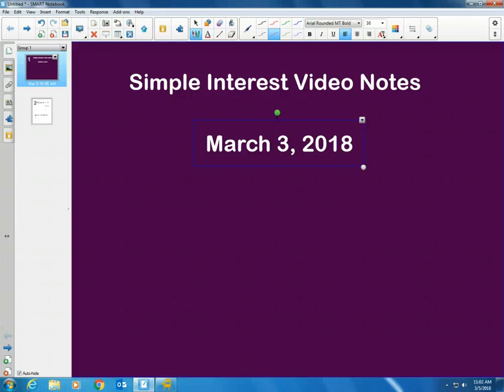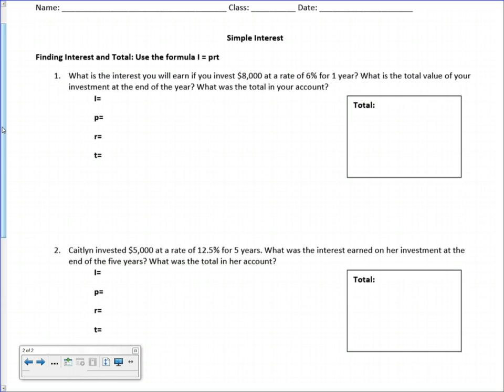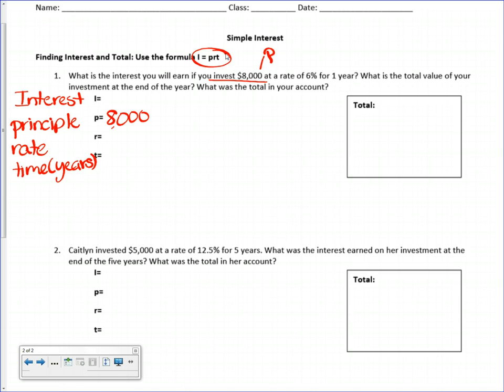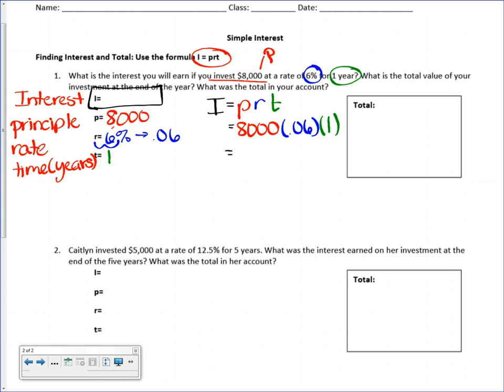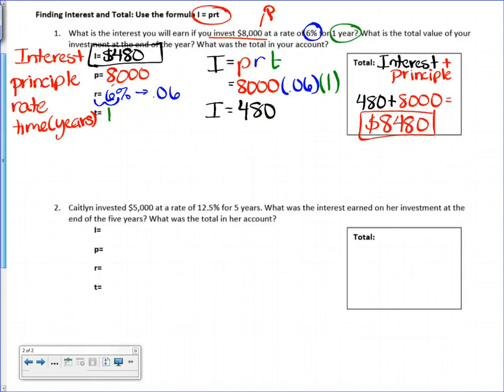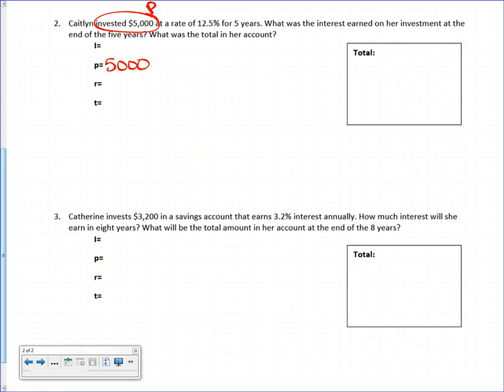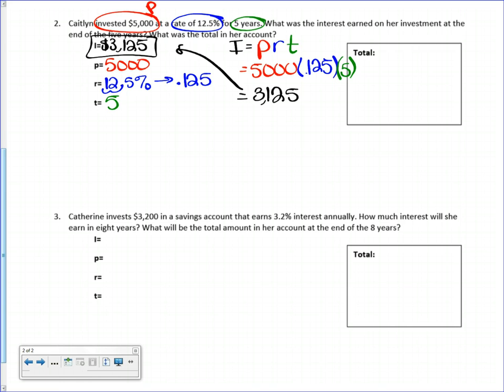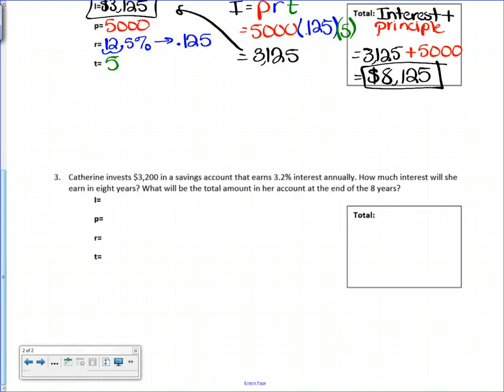Simple Interest Video Notes